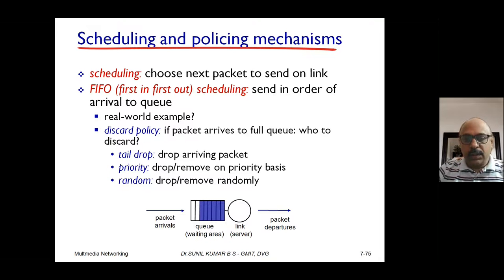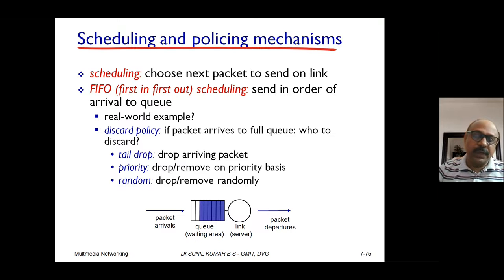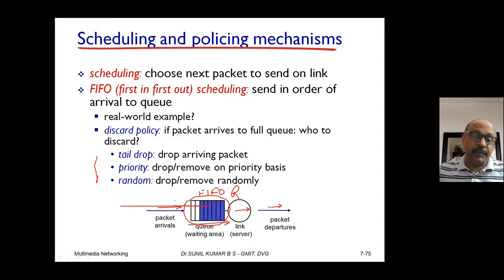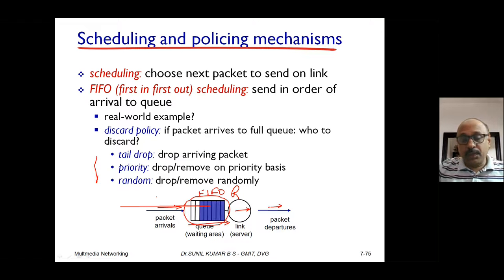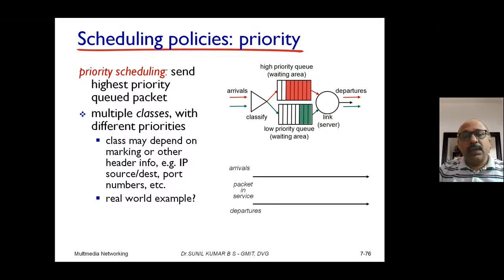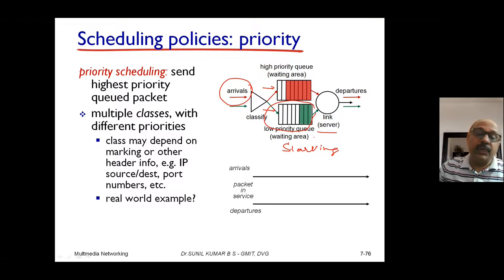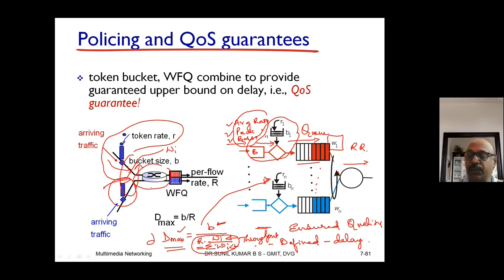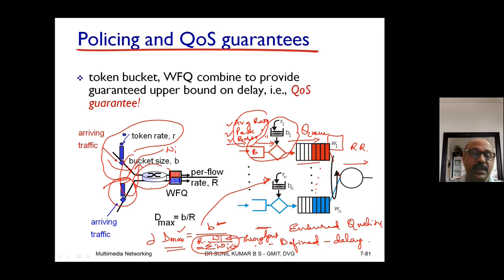Module 5 Class 6